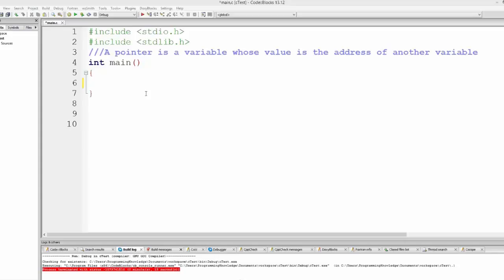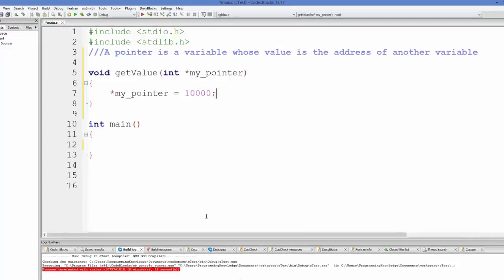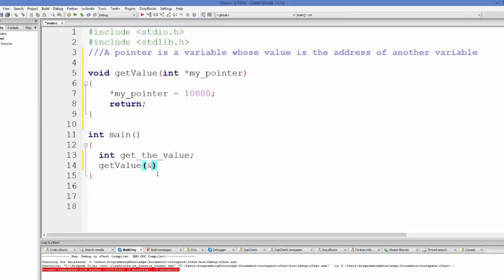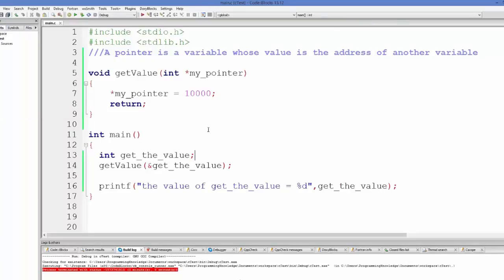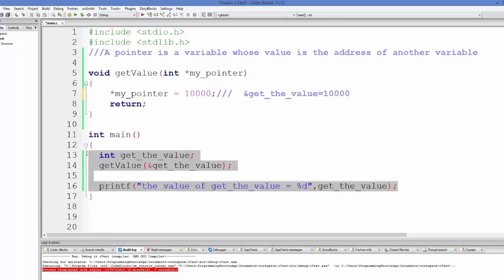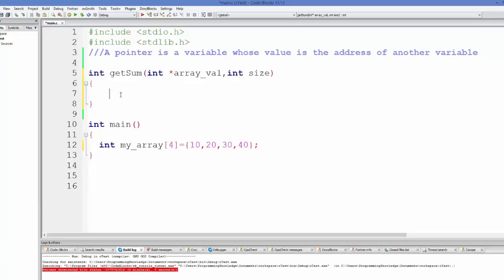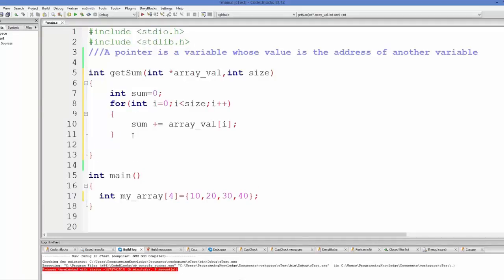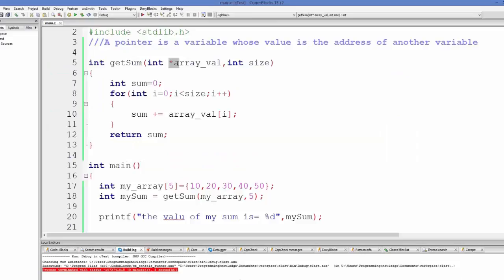What is Passing Pointers as Function Arguments and parameters